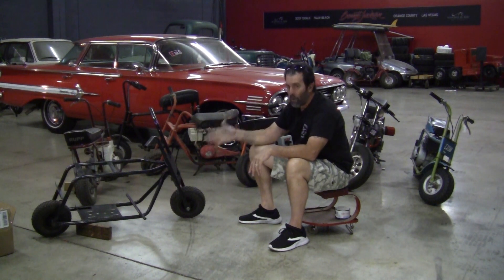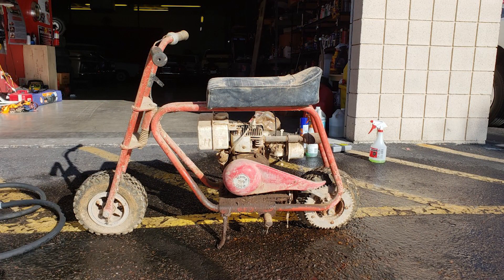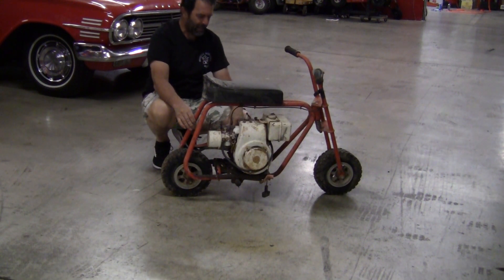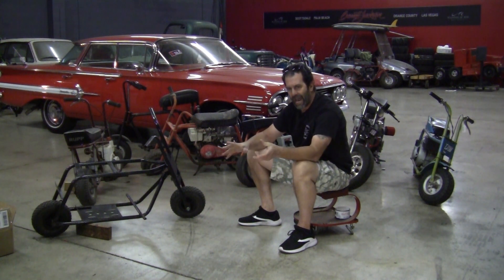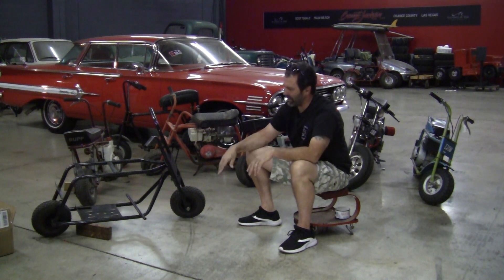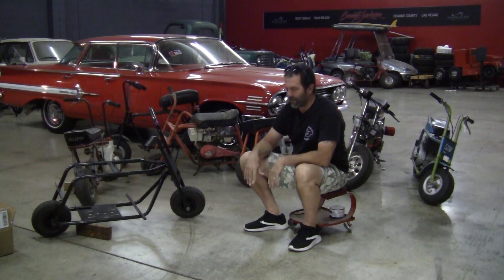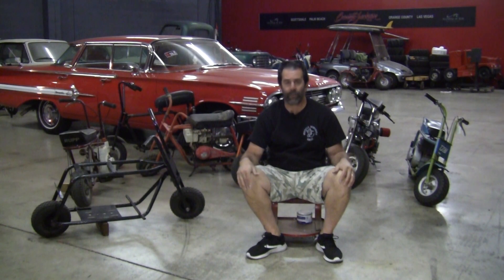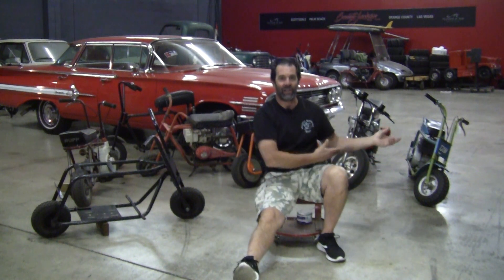My 1st Minibike found after 44yrs Build update on Rupp, Stellar, Arco Restoration Projects, Covid-19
Build updates on upcoming projects, I found my Minibike I had as a kid 44 years ago build project updates on Rupp, Arco, Golden Pinto and Stellar

GoPowerSports.Com

L. I. Minibike Madness